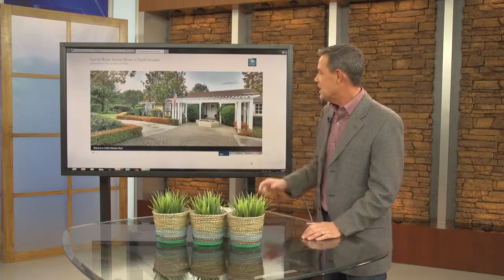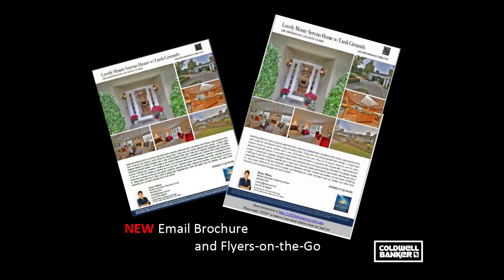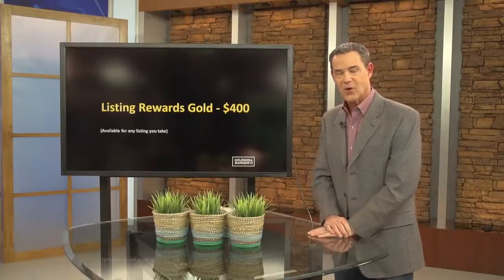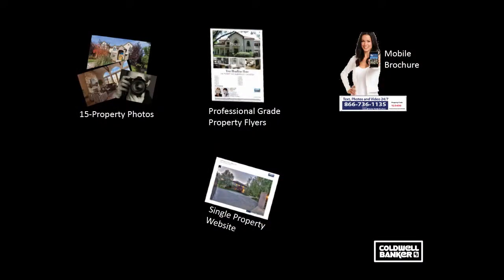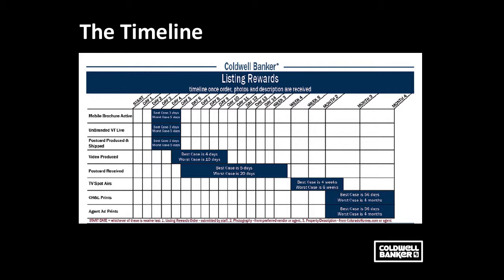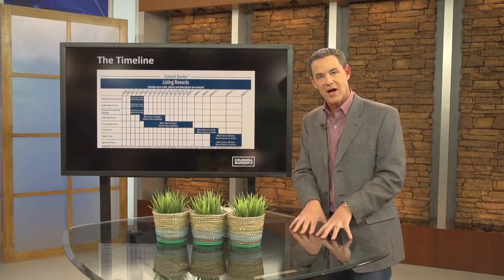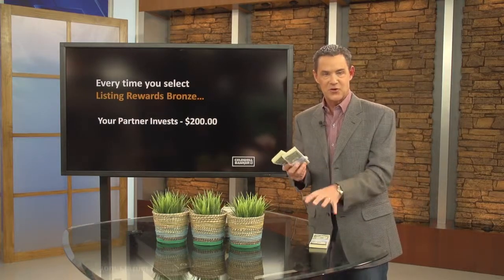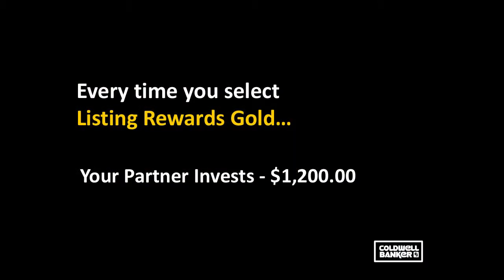Coldwell Banker Listing Rewards - Colorado, Short